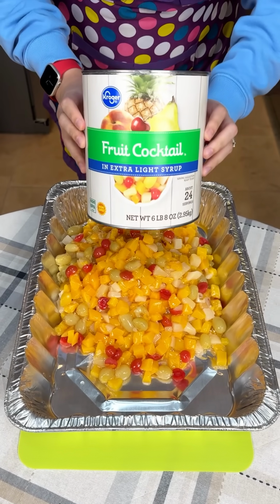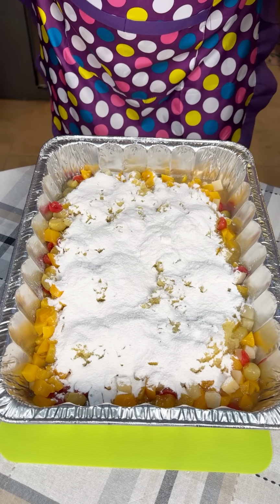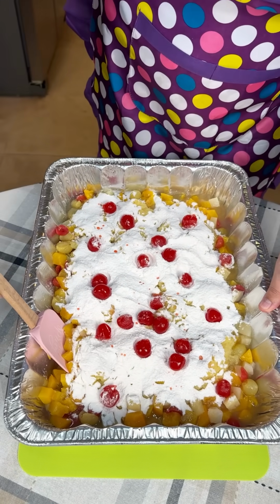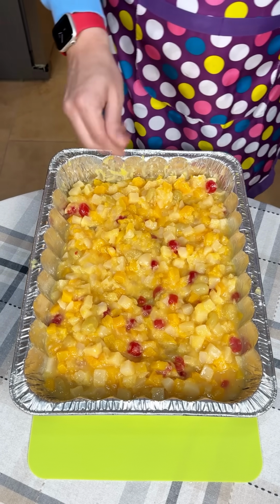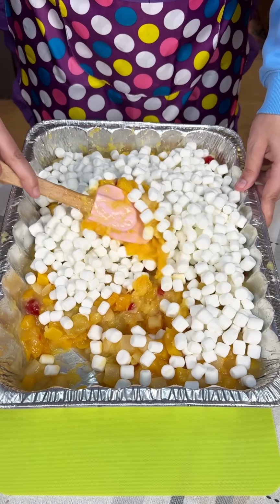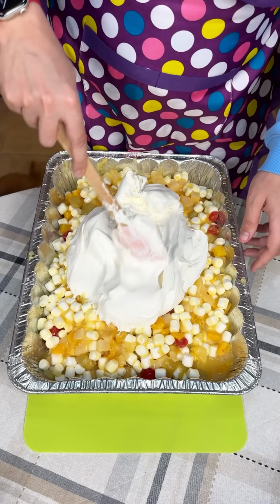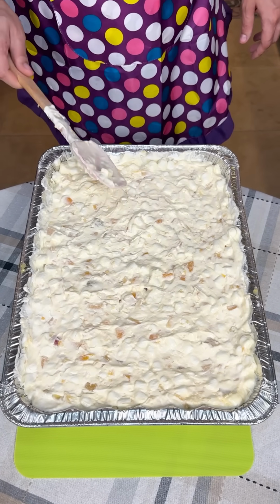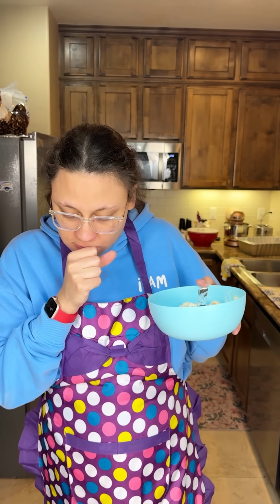My grandma taught me this easy dessert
Kyra makes an ambrosia salad with fruit cocktail that is perfect for the holidays.